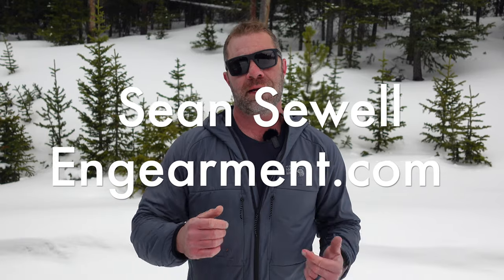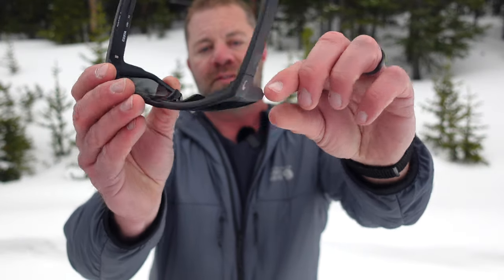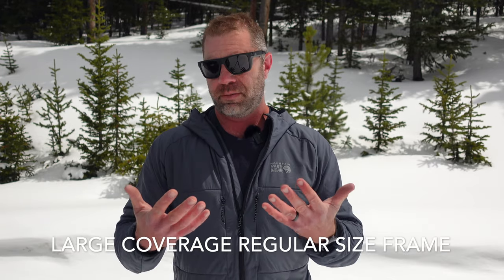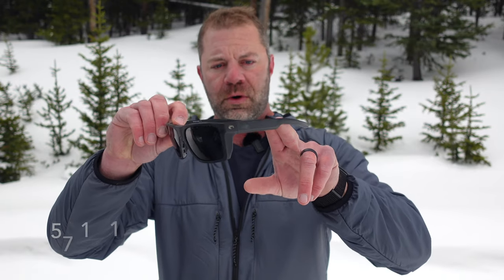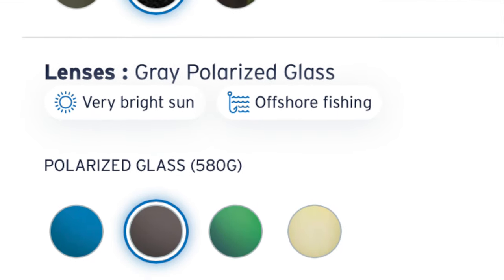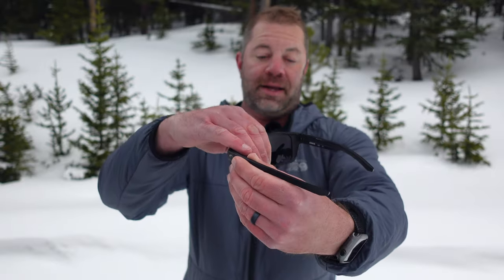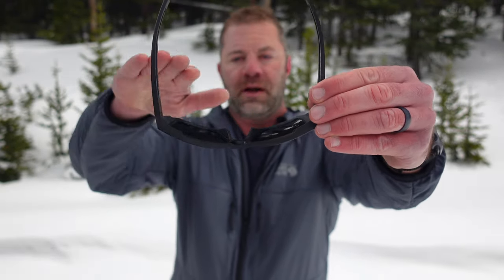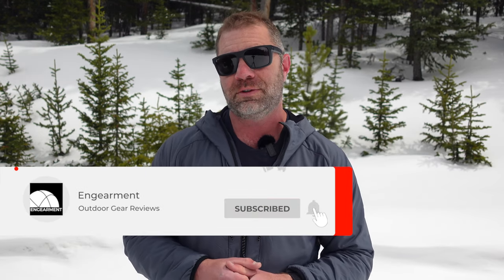Costa Lido Sunglasses - New, Stylish and Functional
The new Costa Lido sunglasses feature a 6-base curve for good coverage.  Yet, they retain a stylish look.  Offering a large coverage and regular fit.